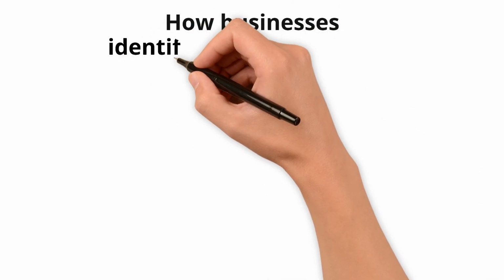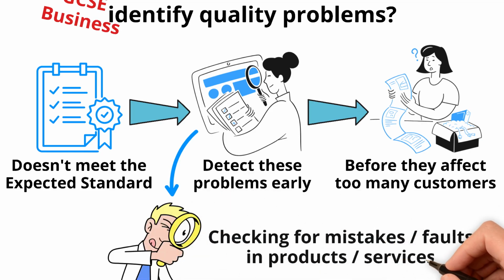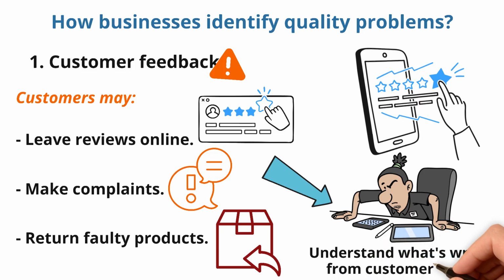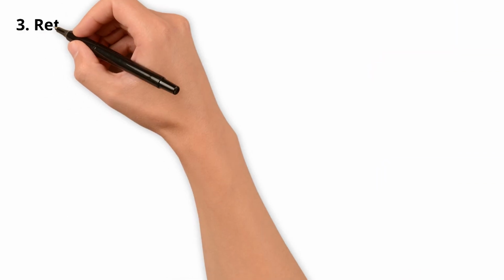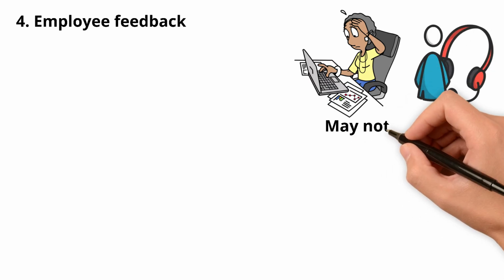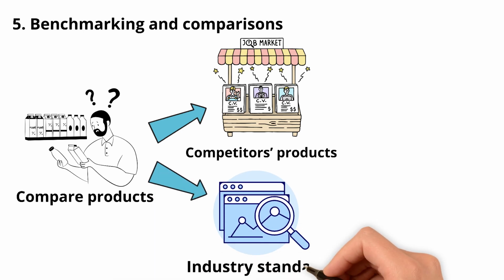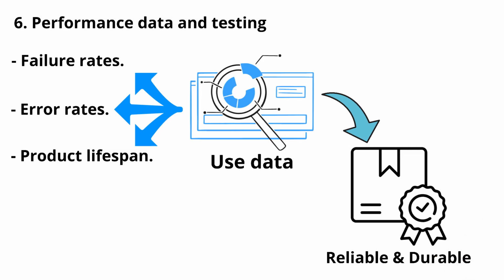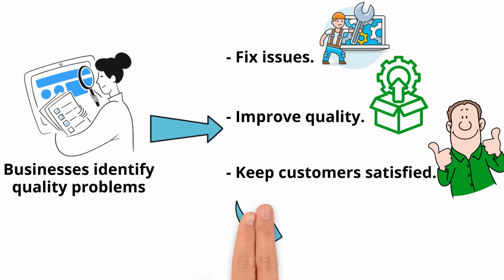How businesses identify quality problems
In this GCSE Business video, we explain how businesses identify quality problems and why quality control is important for success. Learn the different methods businesses use to detect issues with products and services before they affect customers. Perfect for GCSE Business revision and exam preparation.

Topics covered:

What quality problems are
Customer feedback and complaints
Quality control checks
Quality assurance systems
Returns and refunds analysis
Employee monitoring and inspections
Testing products and services
Monitoring production processes
Impact of poor quality on businesses
GCSE exam tips and examples

Perfect for students studying:

GCSE Business
Edexcel Business
AQA Business
OCR Business Studies